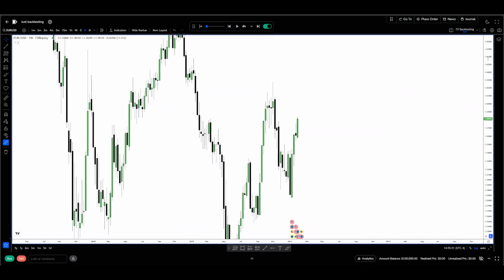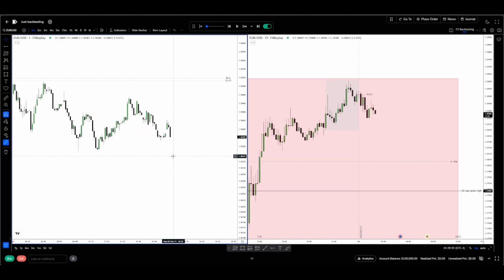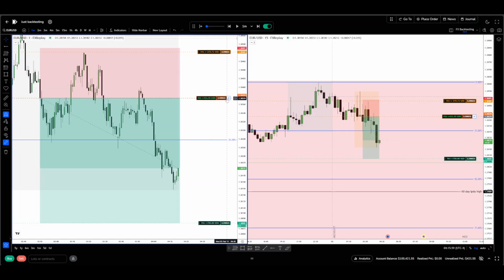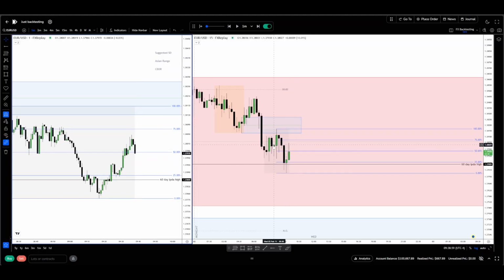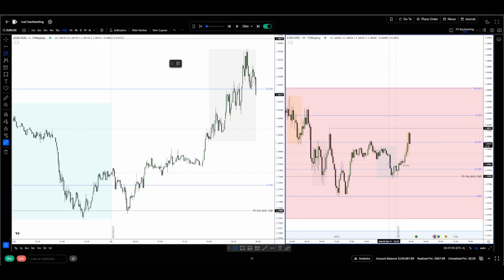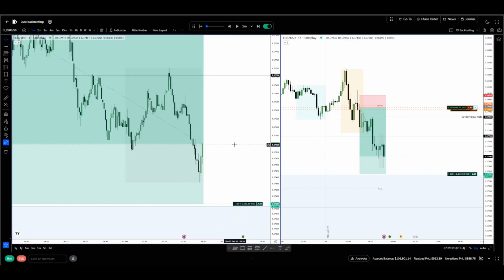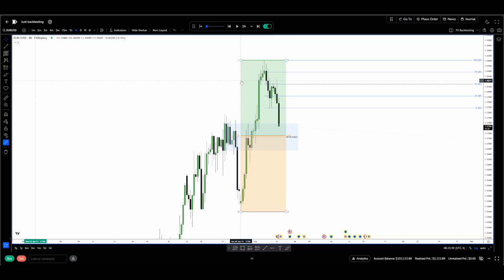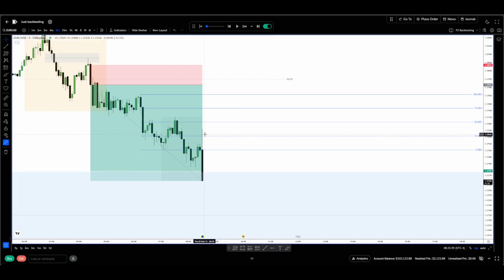Backtesting ICT - Dealing Ranges, HTF Bias, IPDA Lookback, Premium & Discount